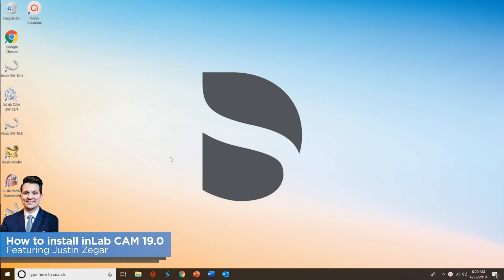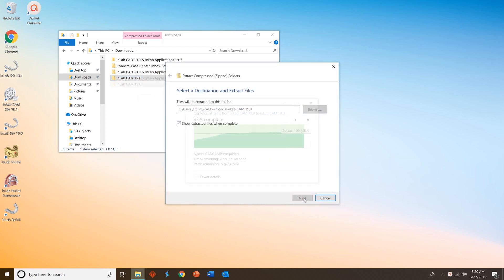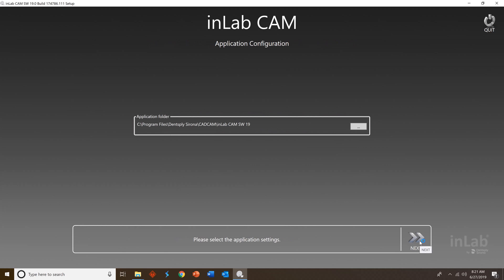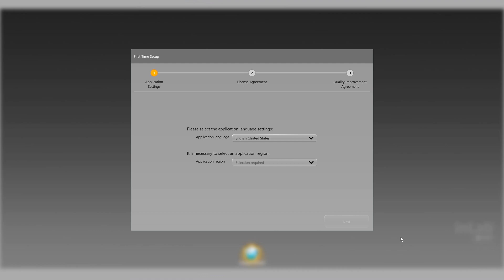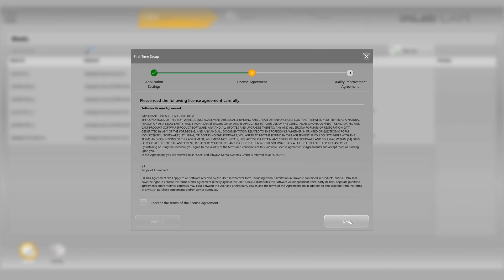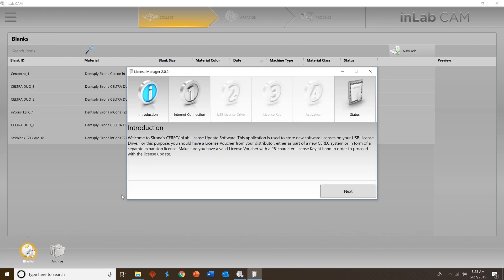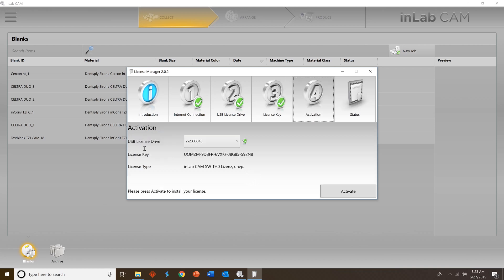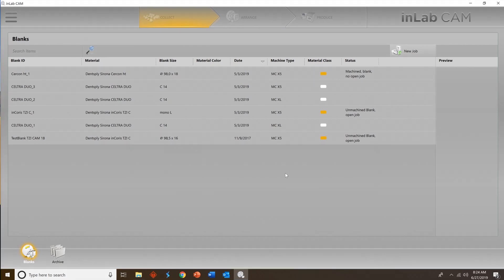How to install inLab CAM 19.0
This quick video tutorial shows you how to install inLab CAM 19.0 on your inLab PC!